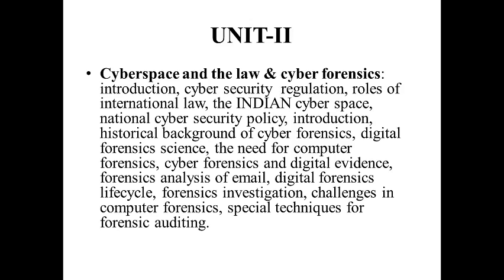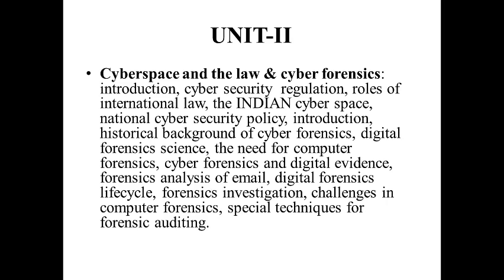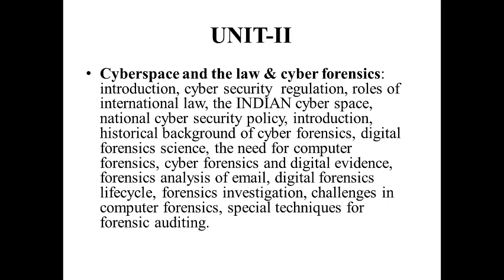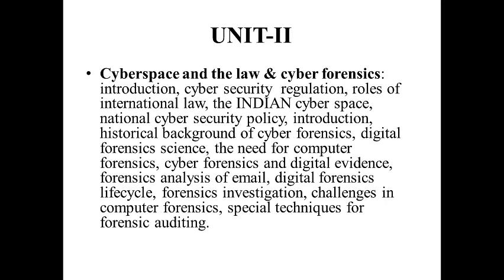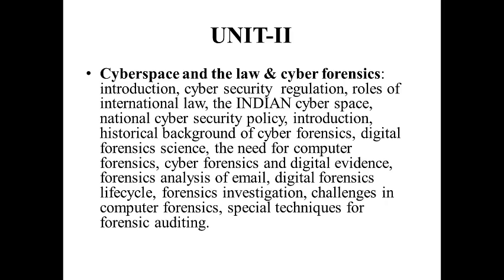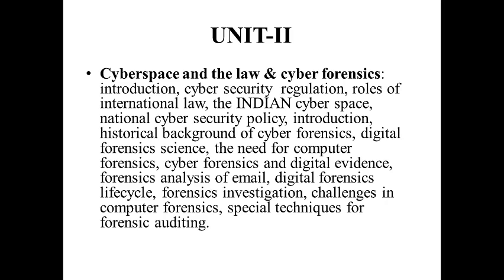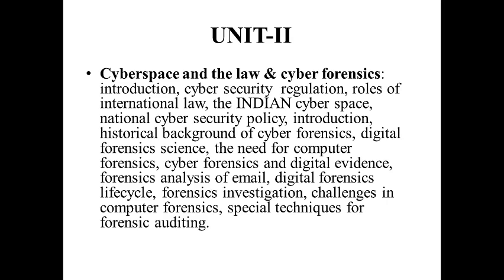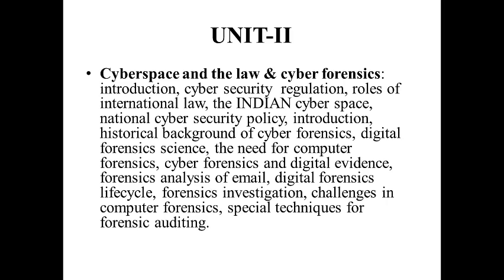INTRODUCTION TO CYBER SPACE & LAW AND CYBER FORENSICS || CYBER LAW & ETHICS || OE601 || LECTURE-8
Faculty: MOHAMMED RAHMAT ALI. Asst. Prof

introduction,
cyber security  regulation,
roles of international law,
 the INDIAN cyber space,
 national cyber security policy,
introduction historical background of cyber forensics,
digital forensics science,
the need for computer forensics,
cyber forensics and digital evidence,
forensics analysis of email,
digital forensics lifecycle,
forensics investigation,
challenges in computer forensics, special techniques for forensic auditing.